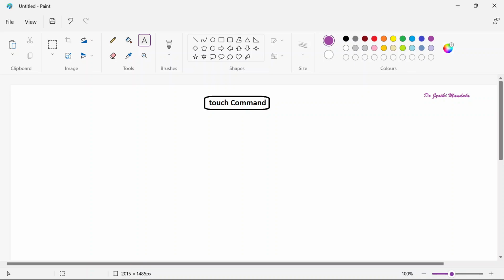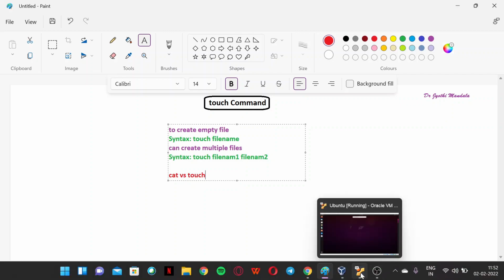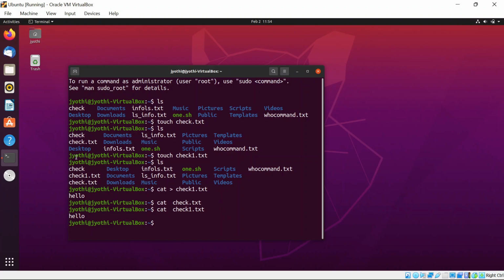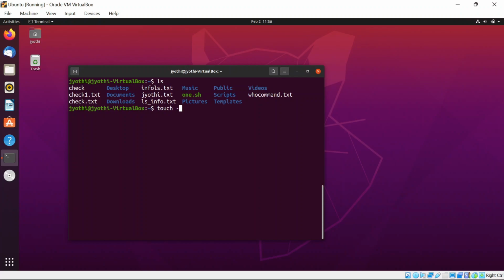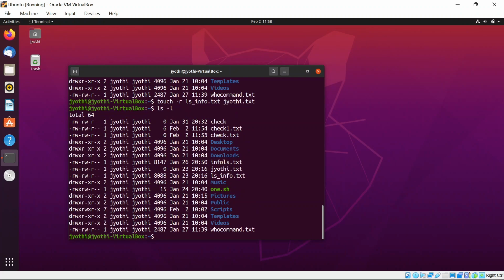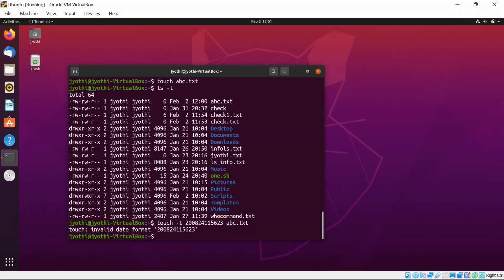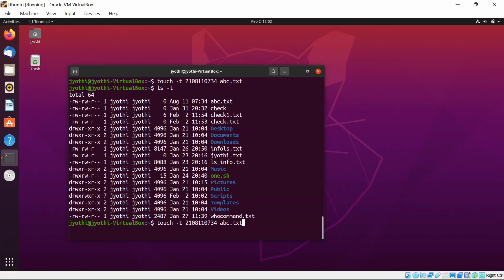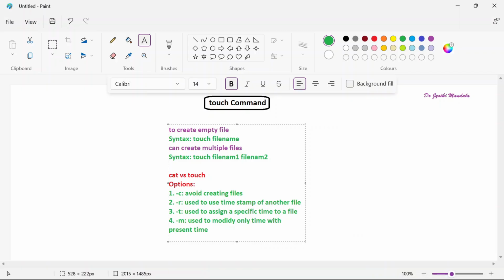Shell Programming: Lecture #10: touch Command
Hello Everyone,
 In this lecture #10 U can learn  the use of touch command. And also let us see how to use different options of this command. Do practice the commands.

Learn the following courses:
Good Luck!!!